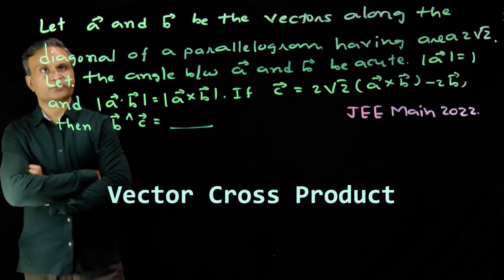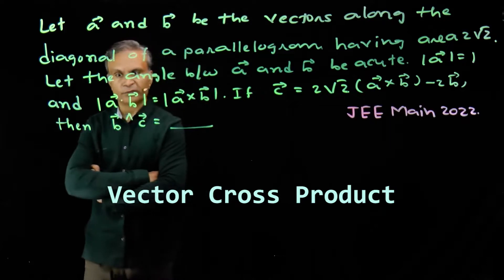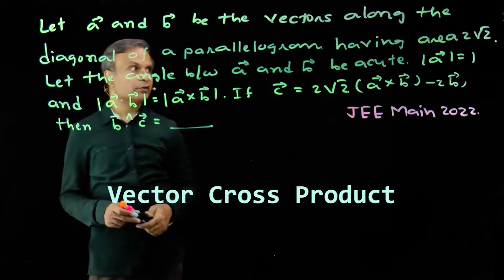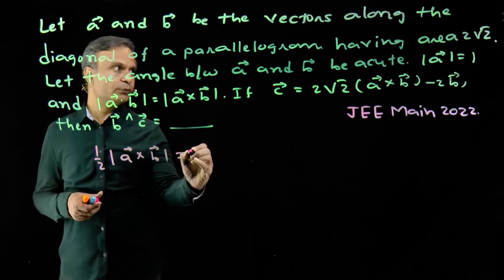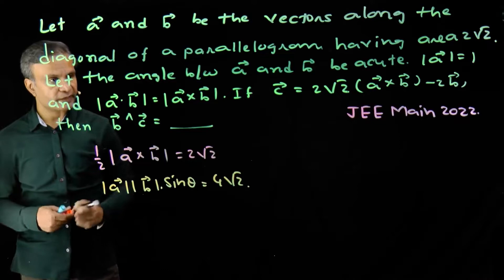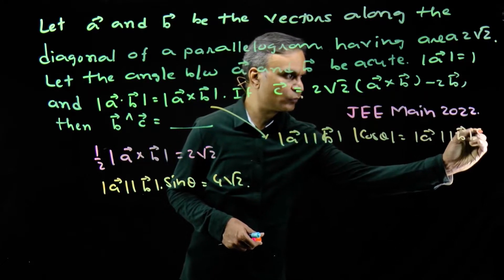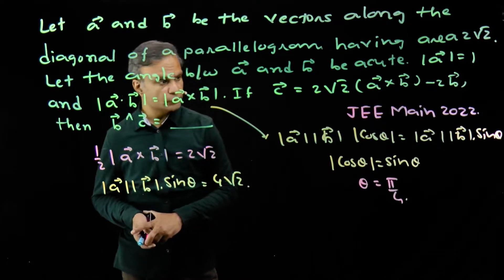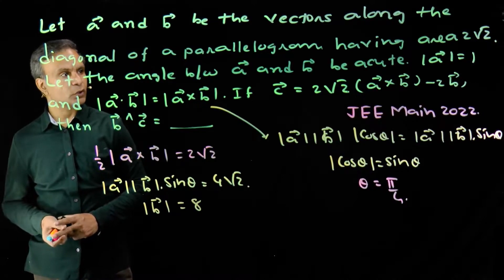Cross Product of Vectors | Cengage Exam Crack | G Tewani | JEE 2023 | Mathematics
Maximize your chances in jeemains &

Keep learning!